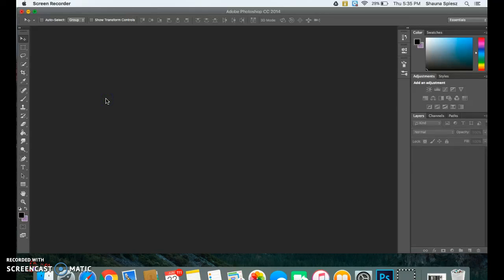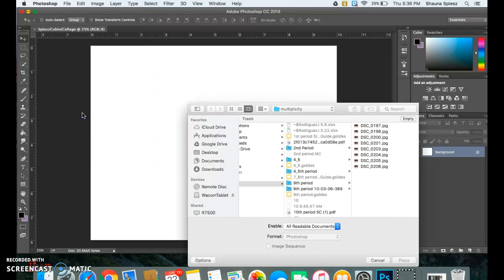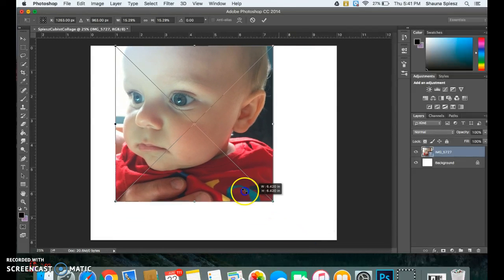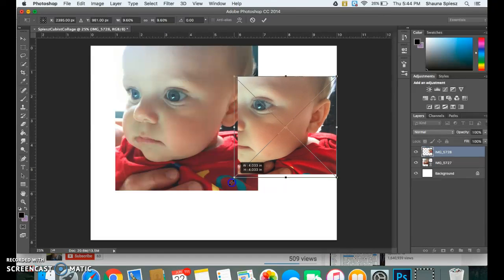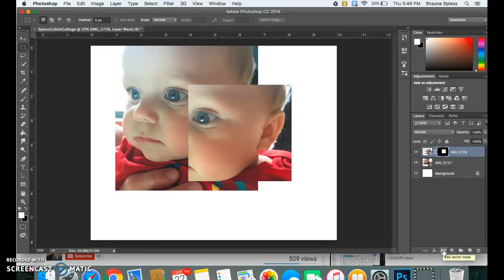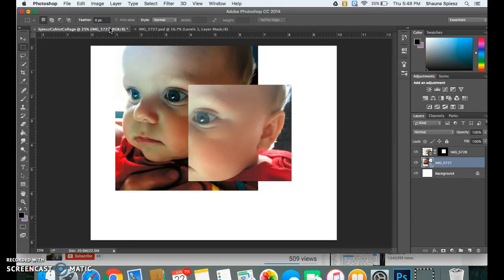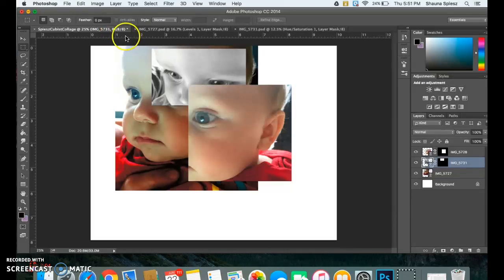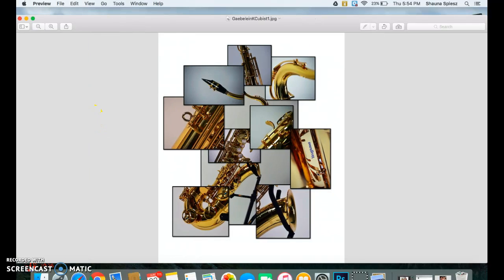Cubist Collage 2:Place Images Together